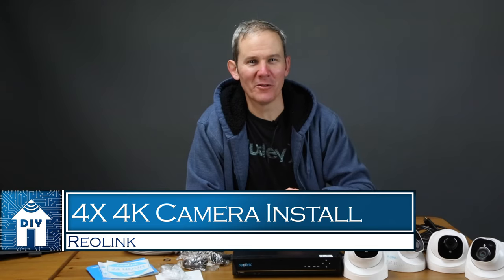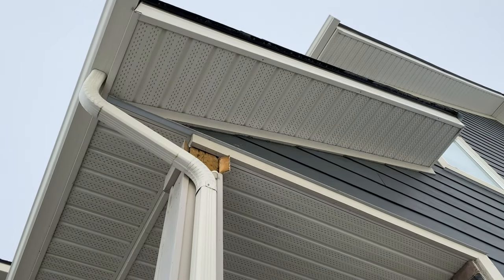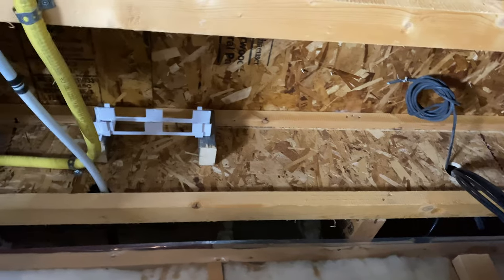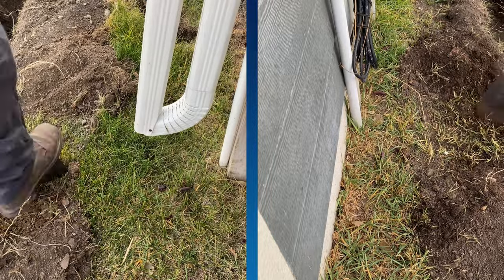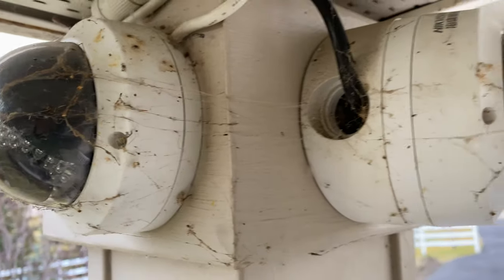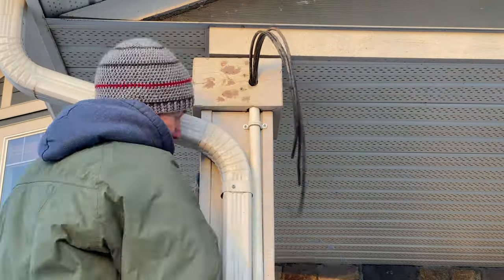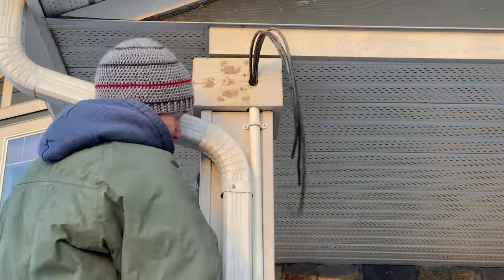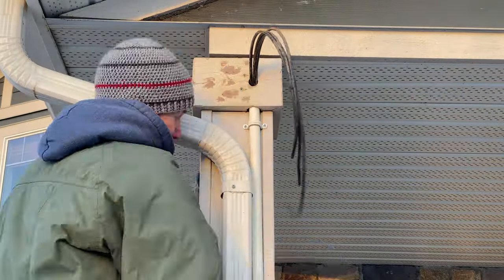How to install Reolink Security 4K PoE Cameras Outside - in DETAIL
😁😁😁Check Deals at Reolink.com😁😁😁

👍 NVR + 4 4K cameras - RLK8-800D4
👍 Reolink RLC-1220A Camera is discontinued and replaced with RLC-820A
👍 Patch Panel
👍 CAT6 Direct Burial Cable
👍 Similar Junction Box

Home Depot Links:
Similar Junction box
Junction box cover

I have posted a couple videos on this Reolink NVR and Security Camera kit and today I’ll review with you my install location, run the wires from inside my home to the proposed installation area outside, mount the cameras and lastly check out the footage.
This is a 4K security camera system in a box, including 4X 4k cameras and NVR or Network Video Recorder and it costs around $500US. In those videos, I unboxed the system and introduced all of their technical specifications and then initialized the NVR to ensure it works as expected. Now it’s time to install the cameras in my proposed location. If you are not sure where to install your cameras, do check my video on Planning your system installation.
I plan on installing my cameras here, on this post by my front door. One camera on each side will give me the perfect view. 1. Along the side of my house, 2. My front door, 3. My garage doors, 4. And lastly my driveway. Unfortunately, I don’t have easy access into the 2 sections of soffit and I don’t want to drill holes in these and damage them. Since I move cameras around so much and I’m always upgrading, I don’t want to replace soffit, because for me, it’s not a fun activity. Instead I’m going to use the top of this pillar as my install location but I need to get my network cables up there and protect the wires and connections.
So, here’s the plan. I’ll use direct burial cables and run them in conduit from my basement, out the wall and down into the ground. They will exit the conduit and travel about 8 feet then renter conduit and travel up the pillar and then terminate inside of exterior junction boxes. I will then mount the cameras on the junction box covers. This keeps the cables safe from the elements and gives them a neat, finished look. It also prevents anyone from sneaking up and snipping them. I can even replace the camera in the future with only damaging the junction box covers, which can easily be replaced. Reolink does sell junction boxes for this very purpose, with pre-drilled holes to match the camera mounts. I will be using standard electrical junction boxes from home depot because I need a different configuration of side holes, plus, with standard boxes, you have many more accessories and options.
Let me just say that running wires can be challenging in any camera install project, especially if your home or business is already built and the walls are finished. Every situation is different and I do review a couple in my planning video. It depends on your abilities and comfort level. There are many approaches to completing this task, but today, I’ll be digging trenches, drilling holes in my house and installing conduit.
I’ll install the conduit with the network cables pre-installed. Once this is stood up next to the pillar, I will run the cables inside to a patch panel. Once the junction boxes are installed, the cables can now be terminated with RJ-45 connectors. To install the cameras, I will need to place the junction box cover on first, followed by the mount. The cables roll up nicely into the junction box and can be sealed.
Lastly, I show some sample 4K footage from day and night. Looks better than I hoped.
Thanks for letting me share my install process today. I hope you learning some pointers and maybe got some ideas on how to install a system yourself.